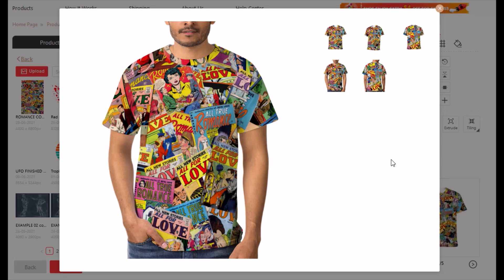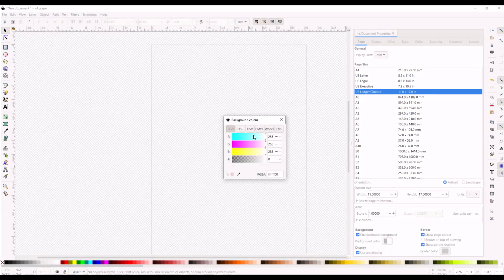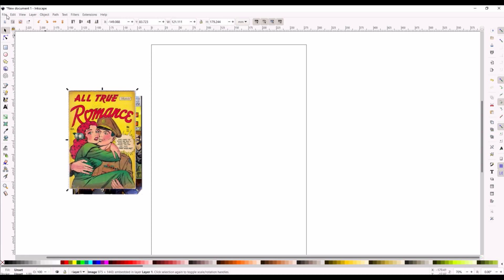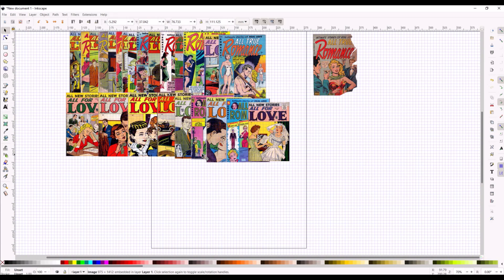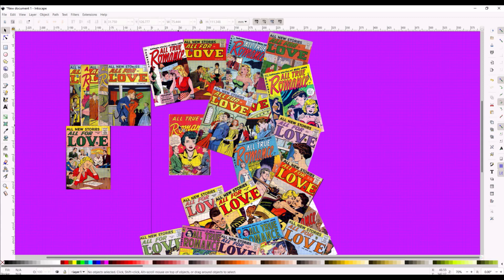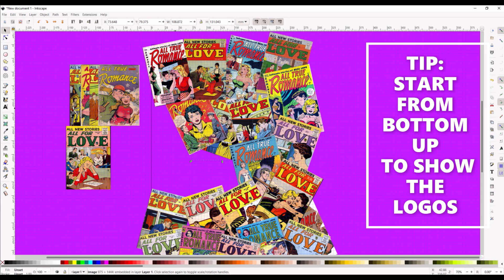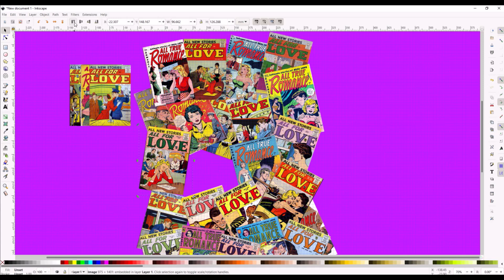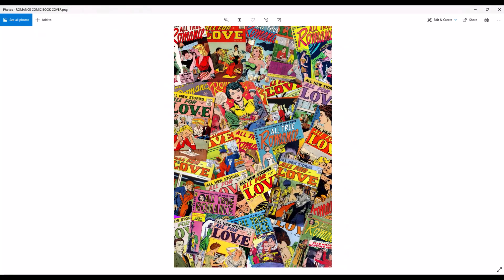How To Create a MOSAIC in Inkscape - Easy Tutorial for Beginners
All-over prints and "random pile" prints are really popular with print on demand platforms like Redbubble, Etsy and Merch by Amazon. These types of designs are very easy to create and the final result is a pastiche or mosaic—they overlap over the edge of the print or cover the entire garment (like t-shirts or dresses).

In this tutorial, I cover how to make this sort of design and provide some key tips to help make your design the best it can be. This Inkscape tutorial is designed for beginners. Let's have some fun in Inkscape!

Inkscape is a free vector graphics software solution and you can make not only scalable vector graphics, but pictures (png files and more) as well. It is similar to Adobe Illustrator.

Timestamps:
00:00 Introduction
00:35 Setup
03:20 Importing Images
05:30 Placing Images
13:30 Exporting the File